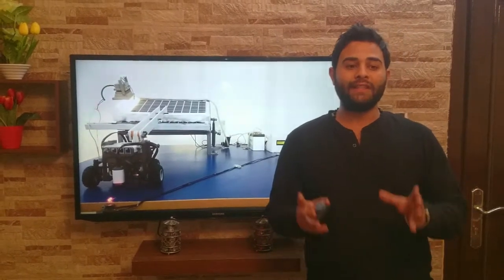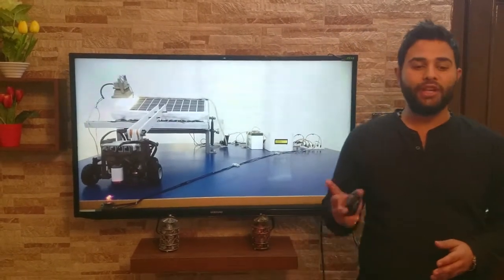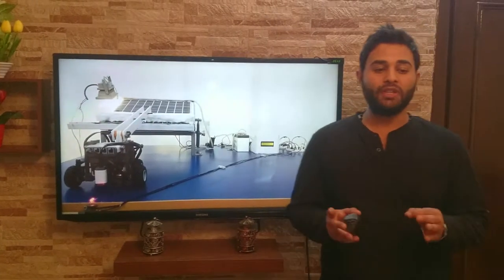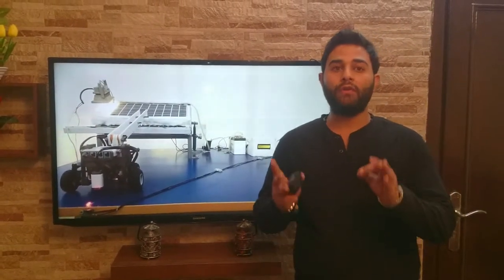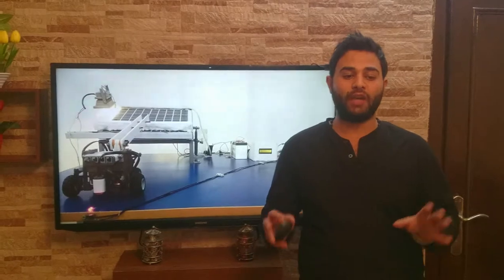soalr panels cleaning methods with new and intelligent dust sensor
solar panels cleaning methods with a new and intelligent dust sensor